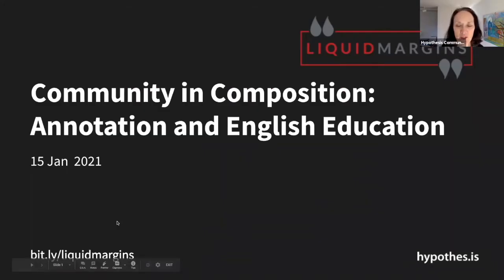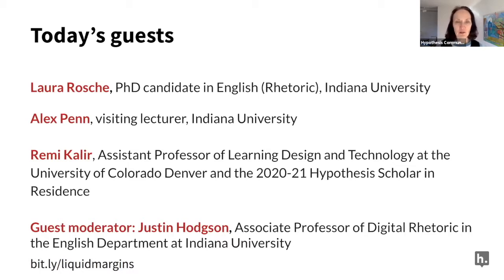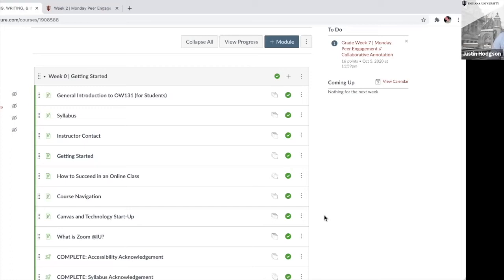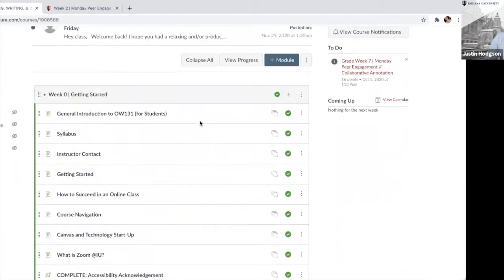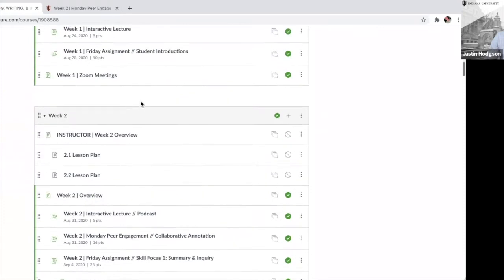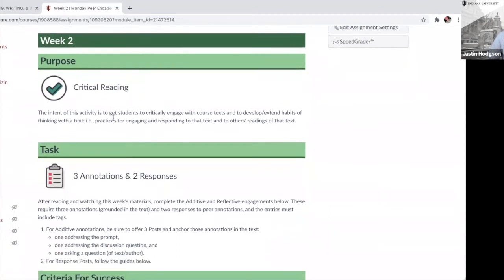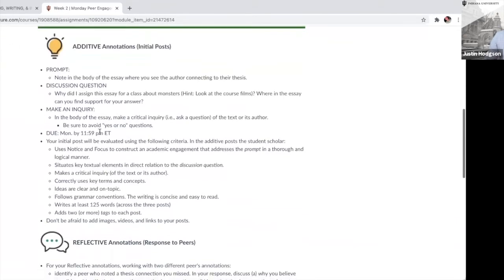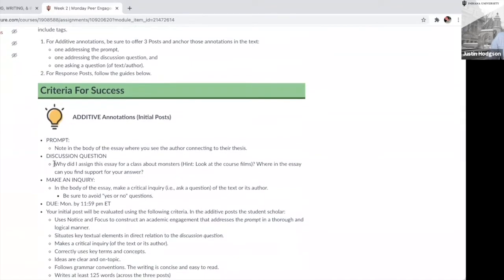Liquid Margins 016 | Community in Composition: Annotation and English Education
Justin Hodgson, Associate Professor of Digital Rhetoric in the English Department at Indiana University, will guest moderate Liquid Margins 16, Community in Composition: Annotation and English Education. He will be joined by guests Laura Rosche, PhD candidate in English (Rhetoric) at Indiana University; Alex Penn, visiting lecturer at Indiana University; and Remi Kalir, Assistant Professor of Learning Design and Technology at the University of Colorado Denver and the 2020-21 Hypothesis Scholar in Residence. Join us for a conversation about using social annotation in the teaching of foundational English and composition courses, plus learn about our recently announced research partnership with Indiana University — a multi-year study investigating how social annotation improves reading and writing practices for undergraduates in core English literature and composition courses.